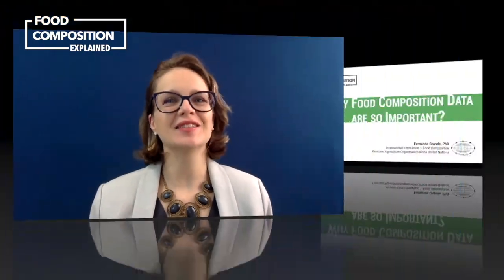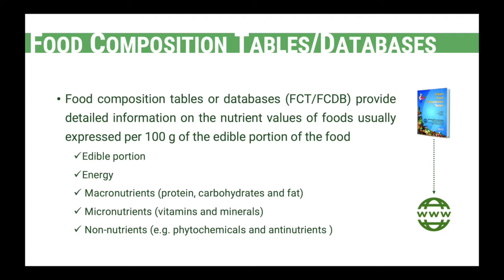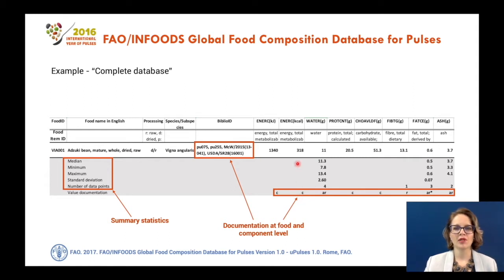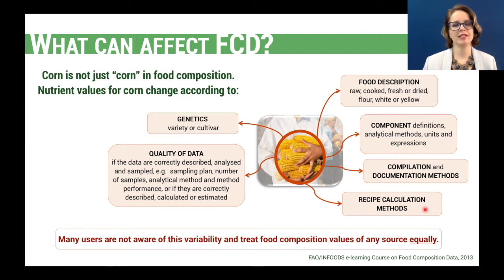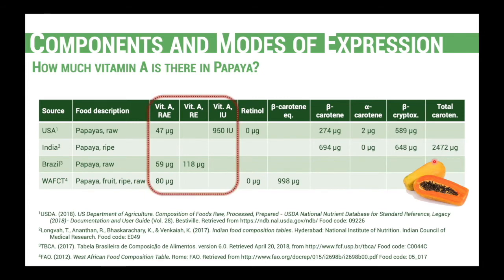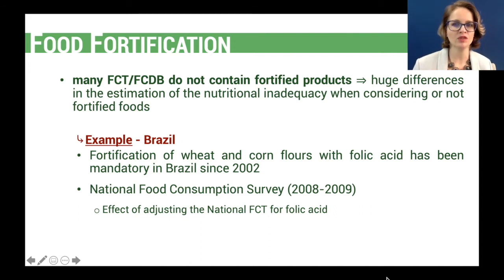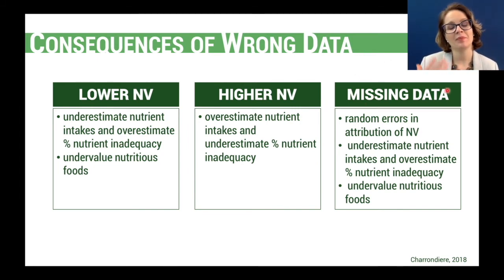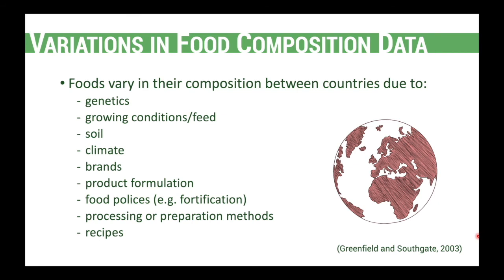Why Food Composition Data are so important?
In this video I will show you why food composition data is the basis for many activities related to Nutrition. It also brings some examples to illustrate why it is important that professionals involved in nutrition are able to understand and use food composition data.

*Index
00:00 Introduction
00:50 Importance of Food Composition Data
02:20 Food Composition Tables and Databases
05:50 What can affect food composition data?
07:55 Example - units and modes of expression
11:57 Example - food fortification
14:07 Consequences of using wrong data
17:09 National FCTs
20:00 Conclusion

Hi, my name is Fernanda Grande and I am a nutritionist working with food composition data and databases. I have created this Chanel - Food Composition Explained - and a in 2020 to share knowledge and experiences on this topic with both data users and compilers. The content provided is based on publications, standards and guidelines stablished by the International Network of Food Data Systems (INFOODS).

And if you have any questions or topics that you would like me to cover, don't hesitate to write them in the comments below 👇🏼